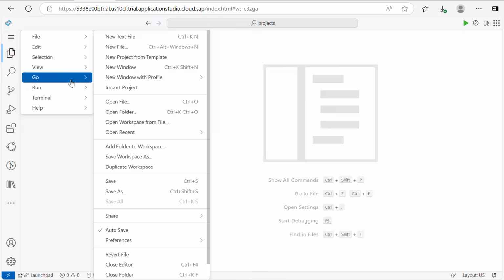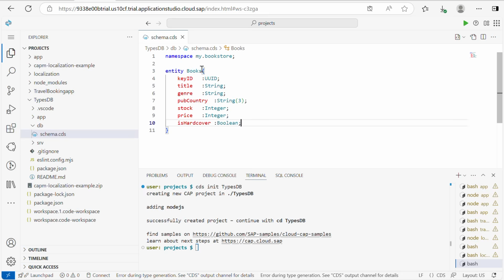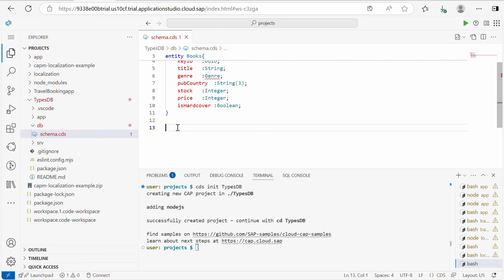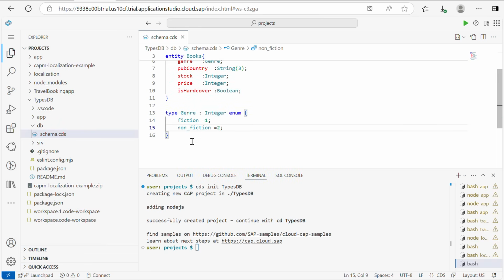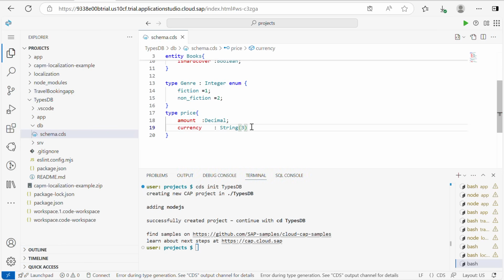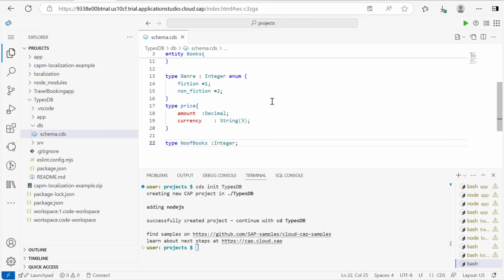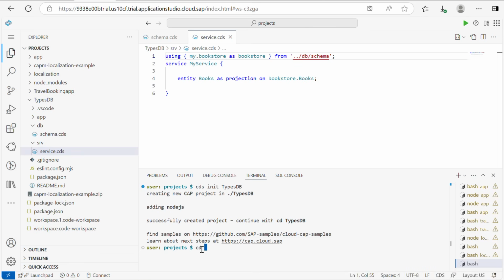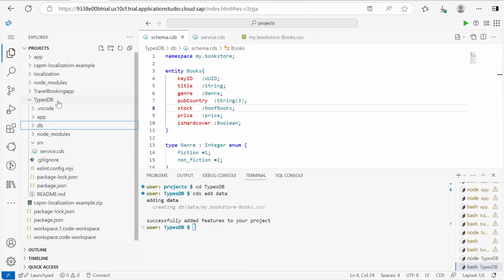2)SAP CAPM Tutorial |Using TYPE in CDS Data Model with Real Project |Enum, Structured& PrimitiveType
In this SAP CAPM video tutorial, we will deep dive into the use of type in CDS data modeling. Learn how to define reusable structures like enums, primitive aliases, and structured types, and use them efficiently in entities like Books and Authors. This helps in making your CAPM models cleaner, reusable, and more maintainable.

We’ll walk through a real-time bookstore example including:

* Enum Genre type
* Structured Price type
* Primitive NoOfBooks type
* How to POST data to nested structures using test.http

📦 Project folder:

* schema.cds
* service.cds
* test.http